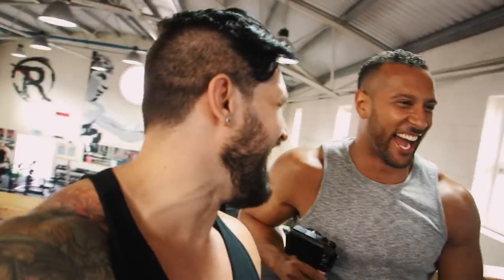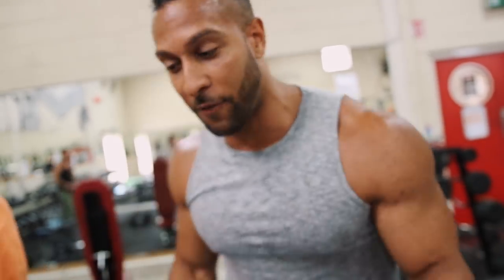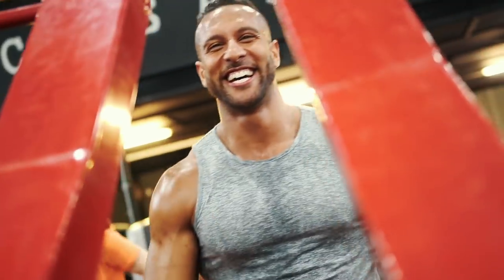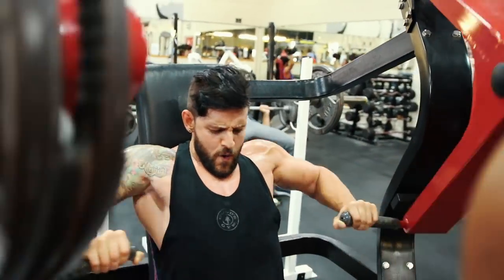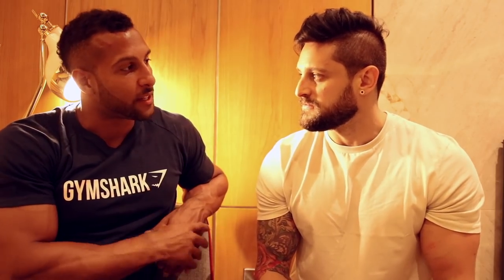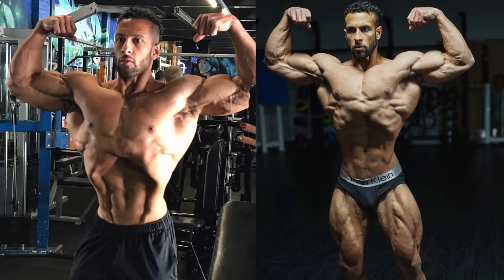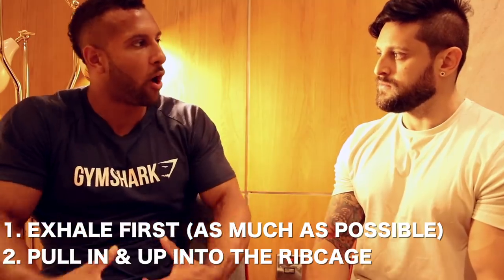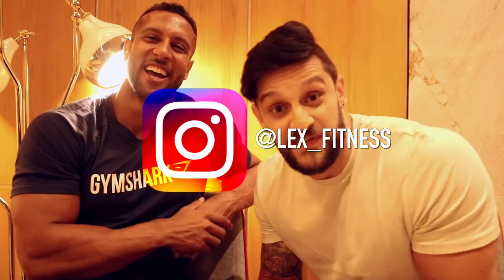Our Best UPPER BODY Workout & Pro WAIST TRAINING Tips (Rob Lipsett, Lex Fitness)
I got together for a Muscle Building Upper Body Workout with Rob Lipsett and sat down with Professional Bodybuilder Romance Lanceford to discuss how he shrunk his waist with Vacuum Training his Abs & Core at home!!